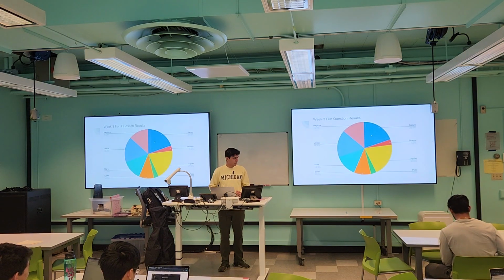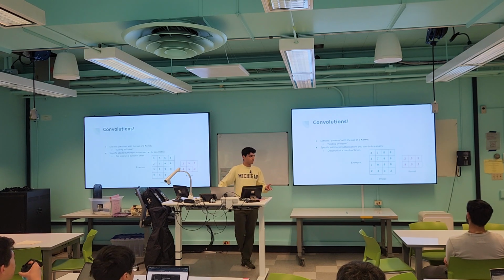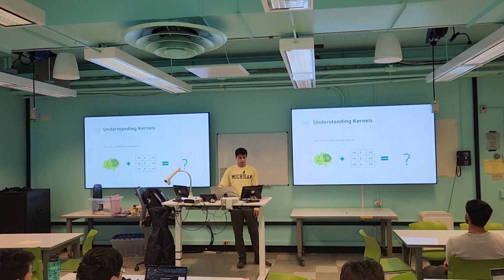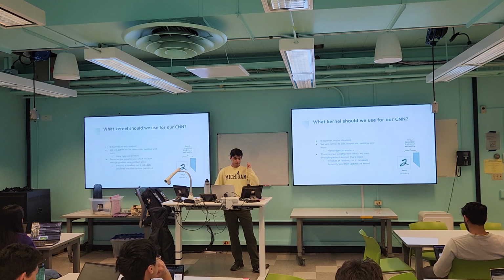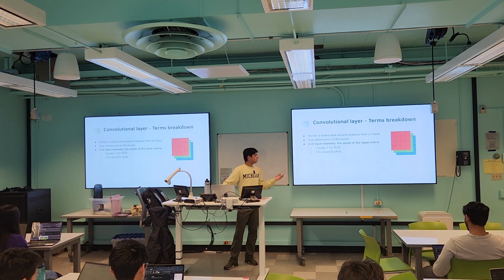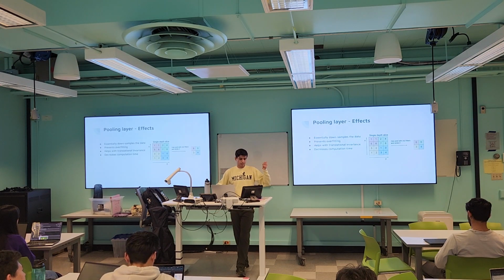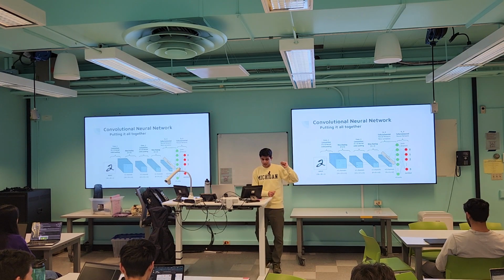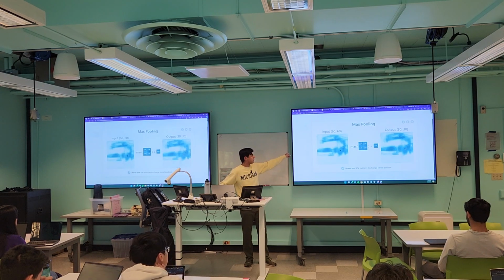Intro Neuro AI Week 4 Recording